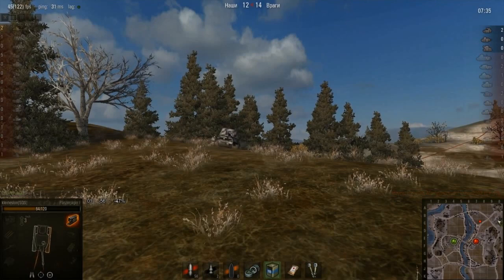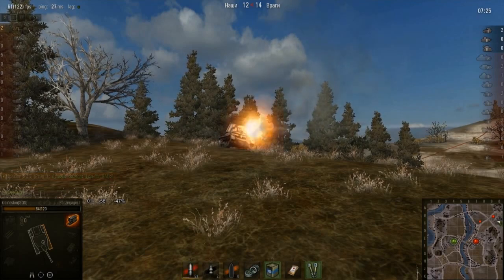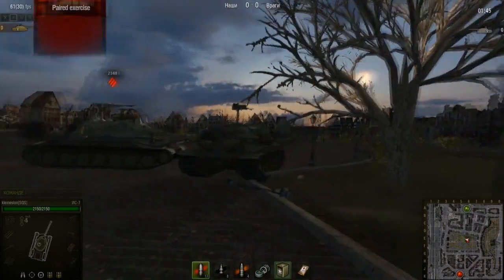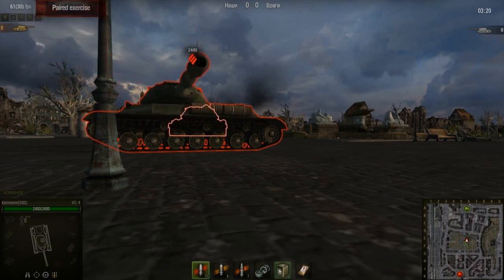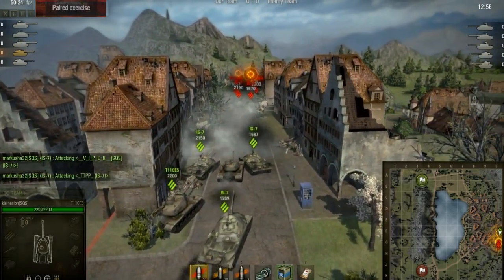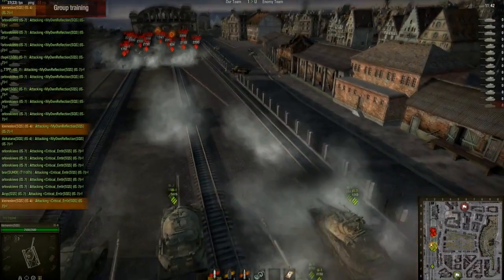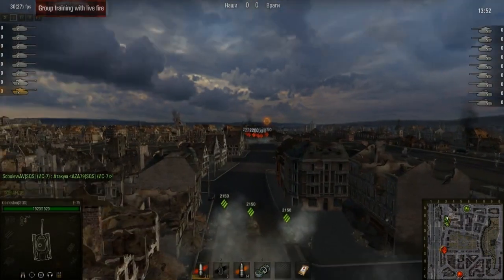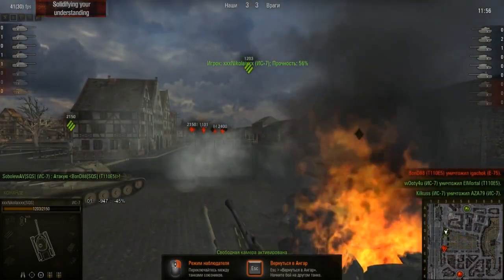《裝甲兵學校》第二集 : 掩護訓練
《戰車世界中文網》中文字幕獨家翻譯

翻譯/時間軸: 凱西 (MSKEITH)